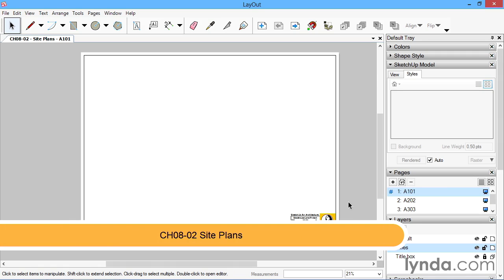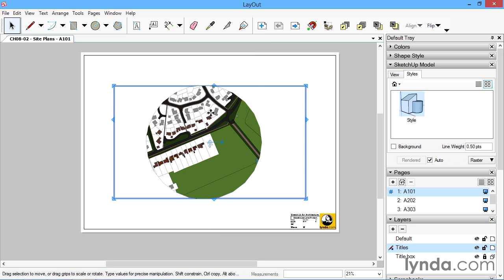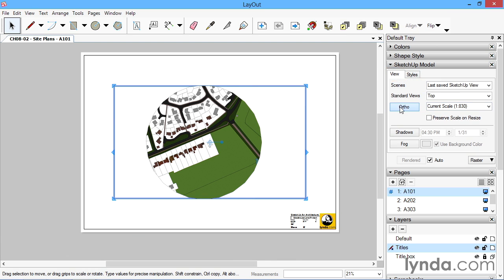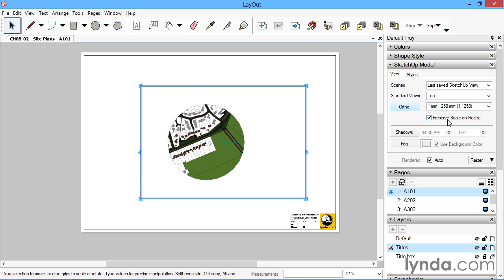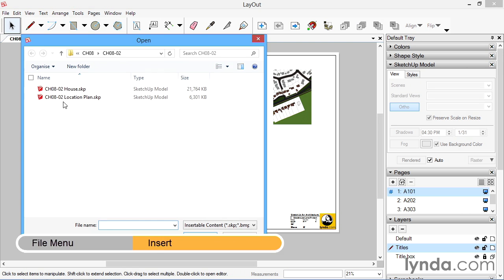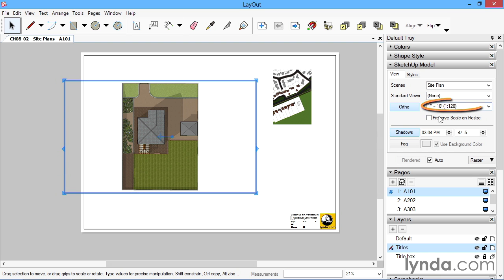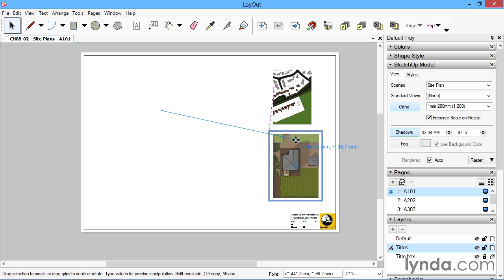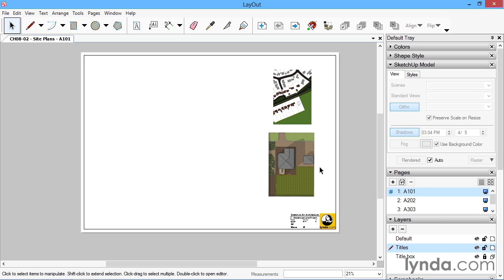050 Site plans